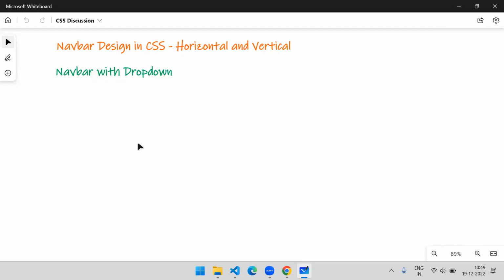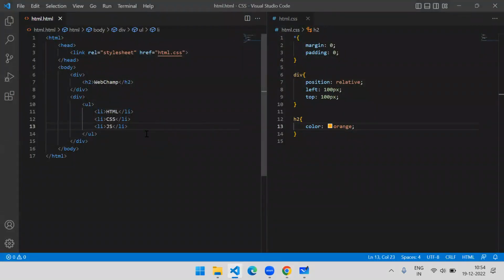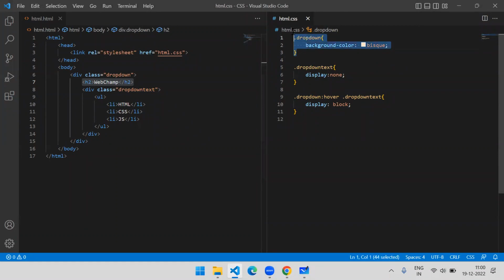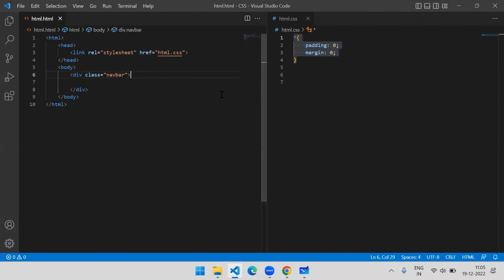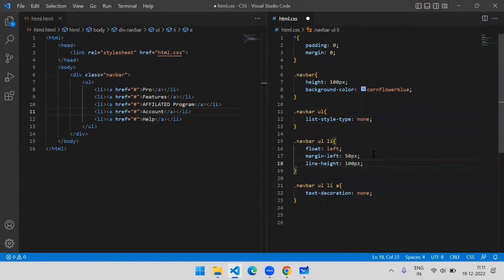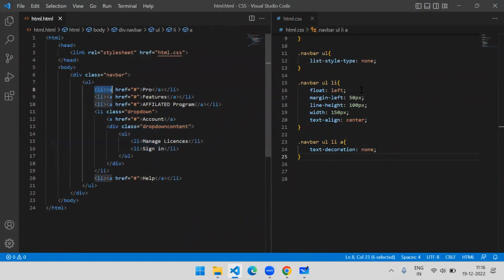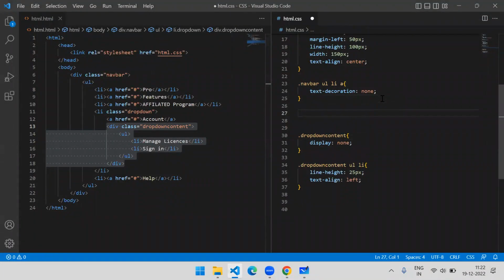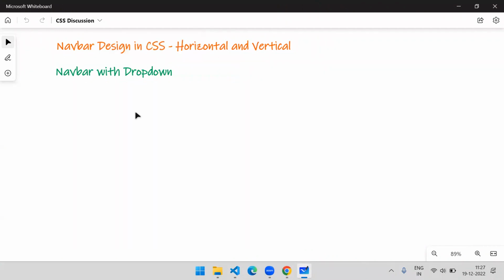CSS part-9 Designing Dropdown Navigation: Easy-to-Follow Tutorial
Welcome to our YouTube tutorial on how to create captivating dropdown menus within your website's navbar. Dropdown menus are not only functional but also add a touch of sophistication to your web design. In this step-by-step guide, we'll walk you through the process of adding dynamic dropdowns to your navbar, enhancing user experience and navigation.

Dropdown in CSS
Dropdown in Navbar

Dropdown menus offer a neat solution to organizing complex navigation options without cluttering your website's layout. In this tutorial, we'll cover:

Setting up the basic HTML structure for your navbar and dropdowns
Utilizing CSS for styling and positioning dropdown menus
Adding smooth transitions and animations for a polished look
Ensuring responsiveness and adaptability on various screen sizes
Incorporating accessibility best practices for inclusive user experience
Our tutorial is designed to cater to all skill levels, from beginners looking to expand their web design knowledge to experienced developers seeking to refine their techniques. With clear explanations and practical examples, you'll be able to follow along seamlessly and implement dropdown menus that not only work flawlessly but also elevate your website's aesthetics.

Web designers and developers of all levels
Anyone interested in enhancing website navigation
Those looking to improve user interaction on their site
Individuals keen on staying updated with modern design trends
Don't miss this opportunity to take your web design skills to the next level. Dropdowns in your navbar can make a significant difference in how users engage with your website. Let's dive in and create impressive navbar dropdowns together!